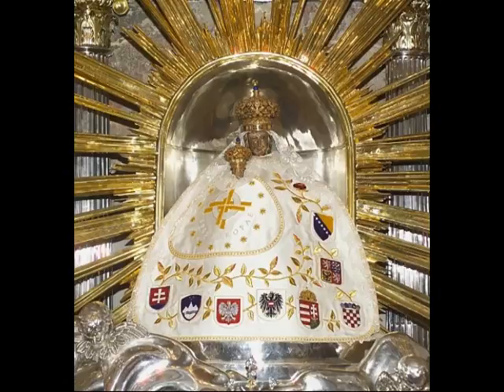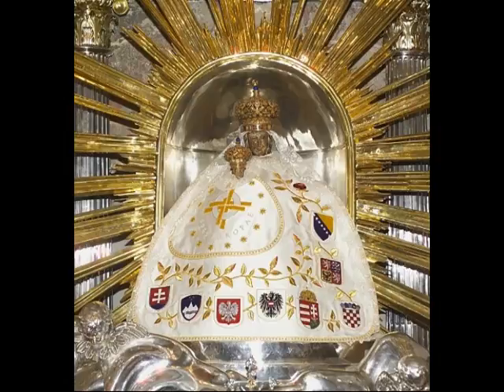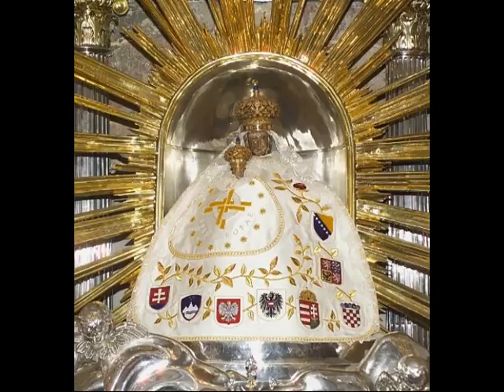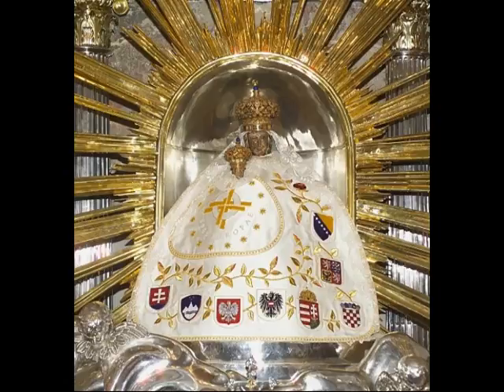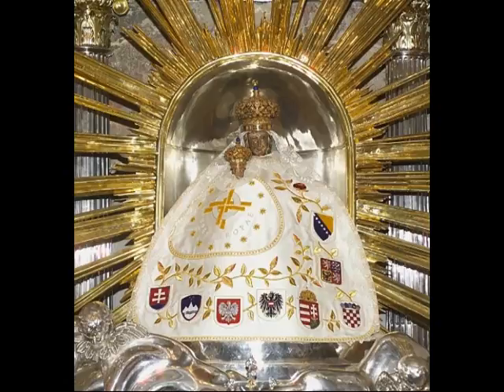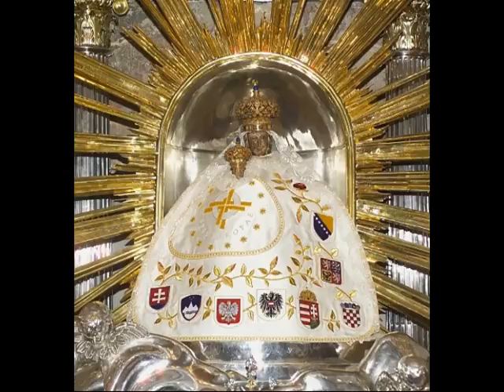Our Lady Of Mariazell And Fathers Duty Fr Stephen McKenna